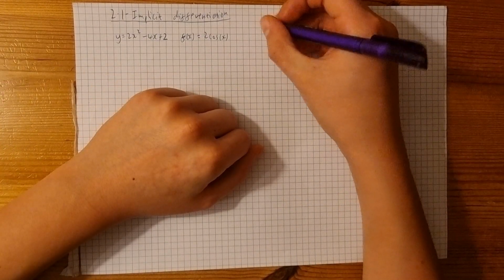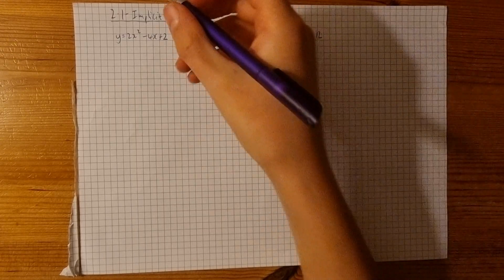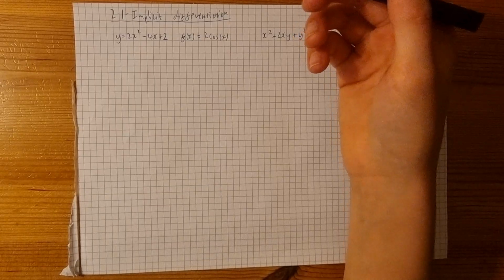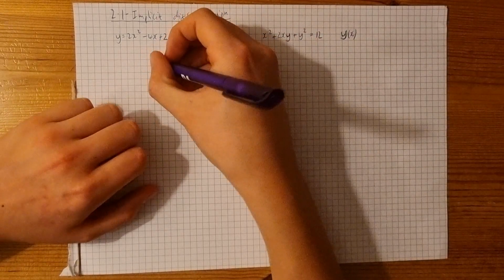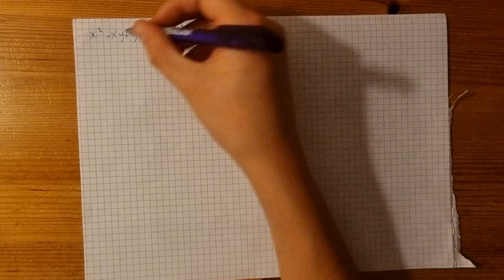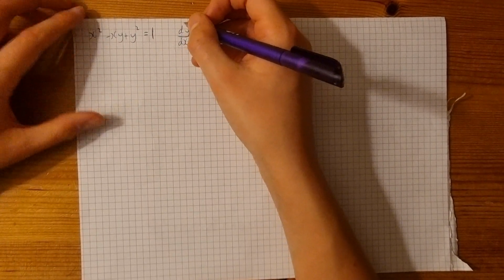SQA Advanced higher maths 2.1 - Implicit differentiation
x and y finaly became friends and are on the same side! And now you can differentiate them even when they are together.